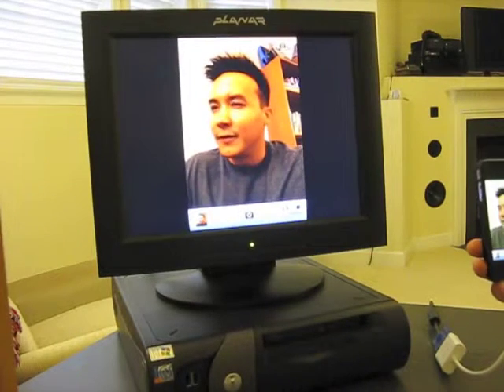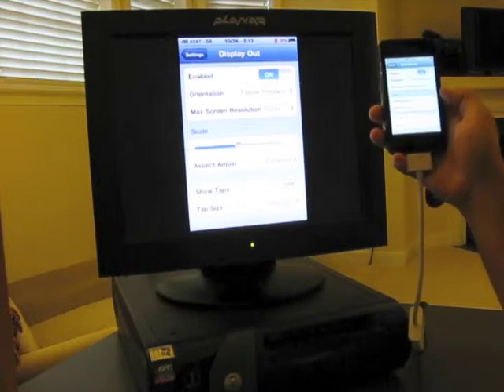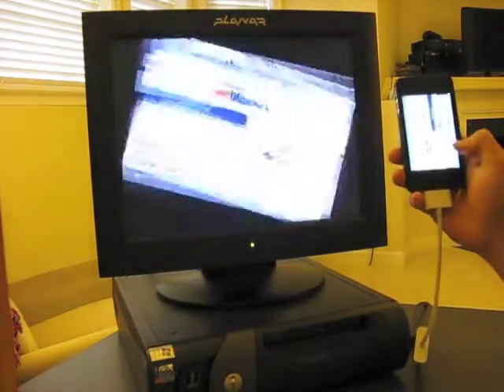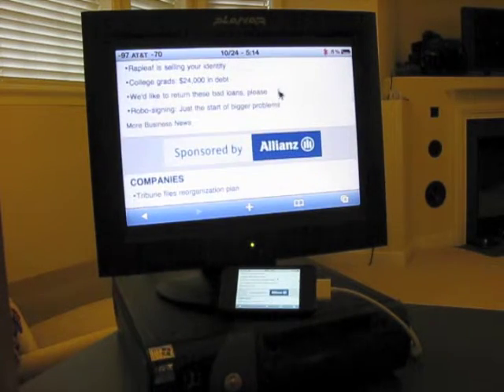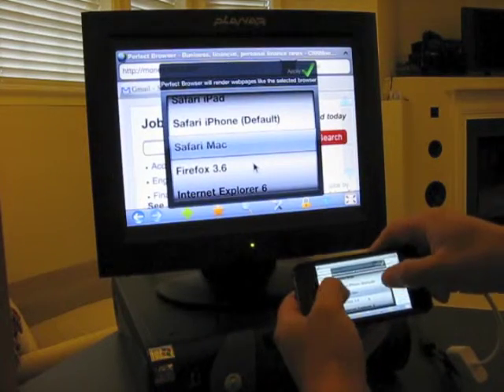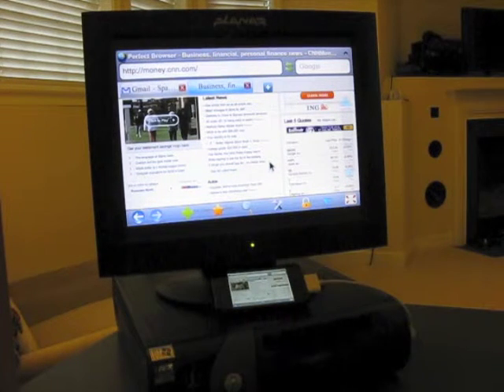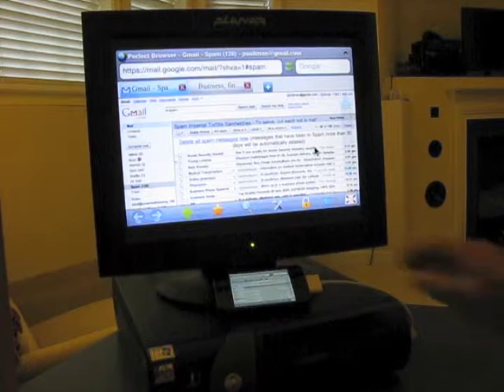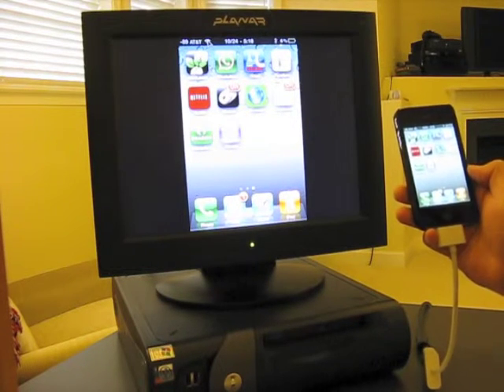iosDesktop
First look at iOS, on the desktop :)